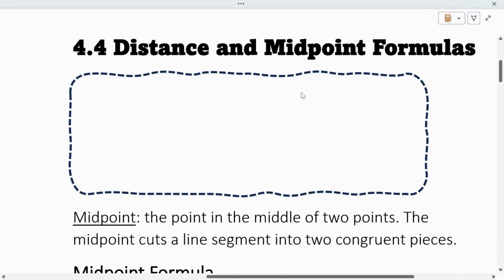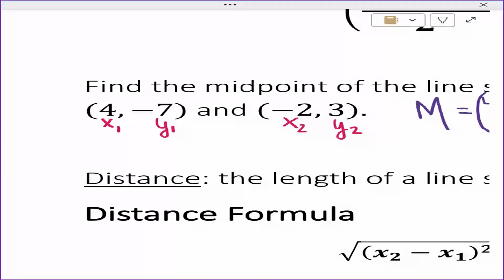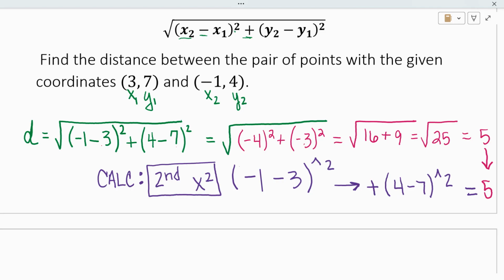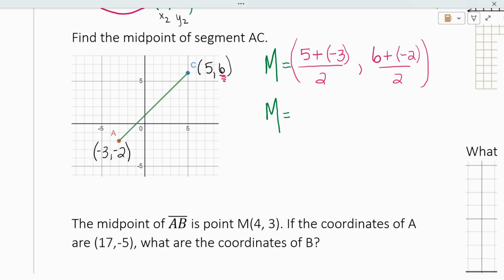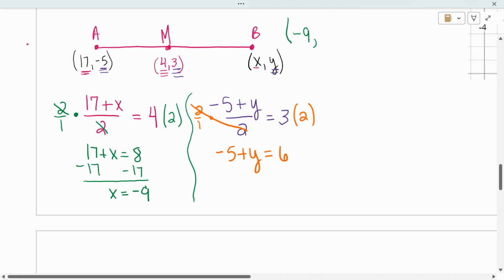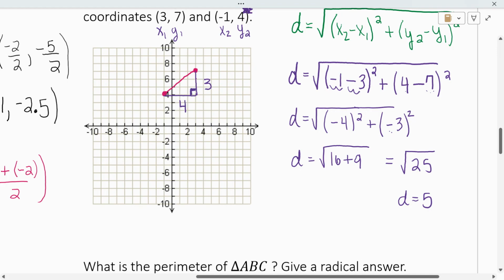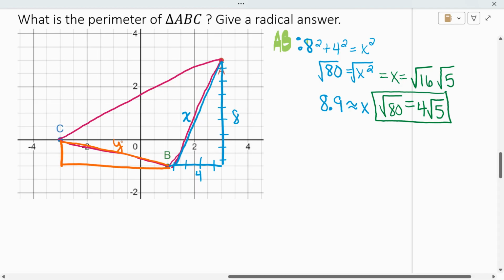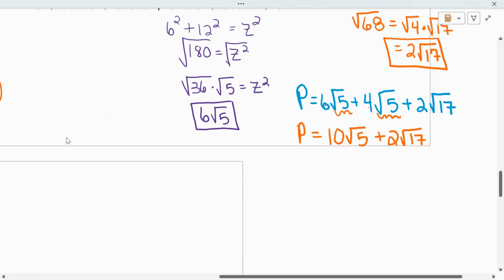Distance and Midpoint Formulas